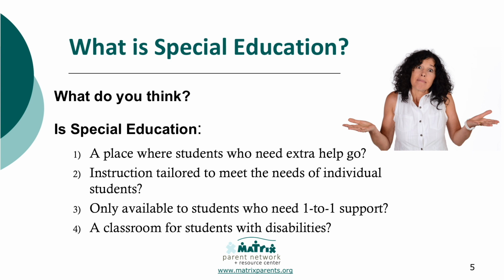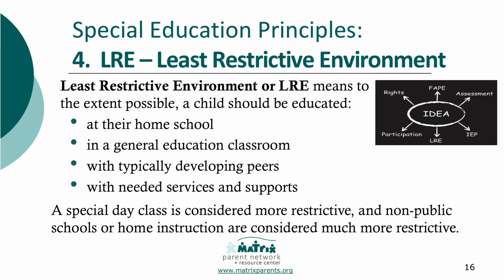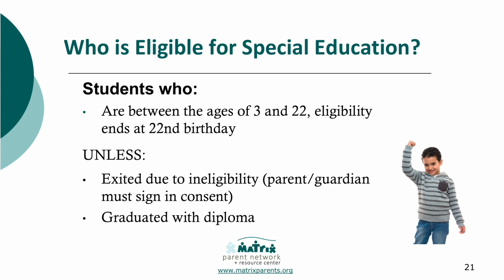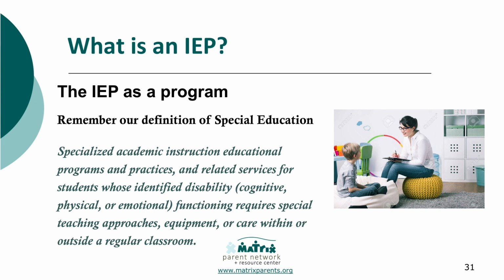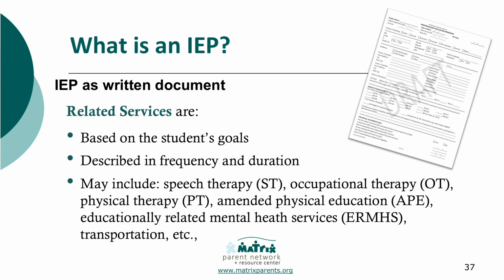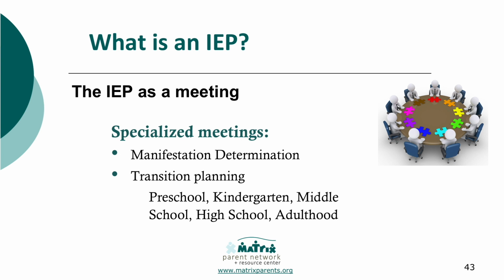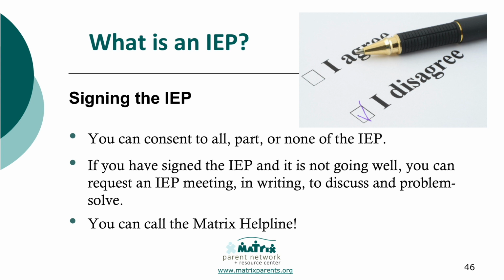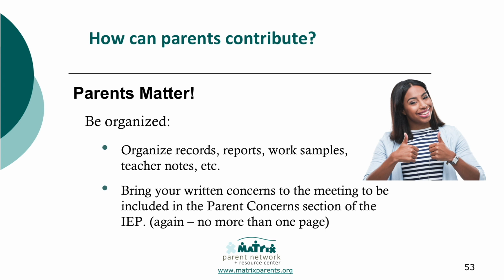IEP Basics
Would you like to improve your skills and knowledge to become active partners in developing your child’s educational program?

If you’re new to the world of IEPs (Individualized Education Programs) or if you’ve been around the special education block a couple of times, this training will introduce or reinforce basic concepts necessary for understanding your child’s IEP.